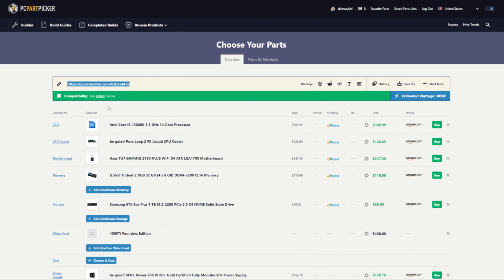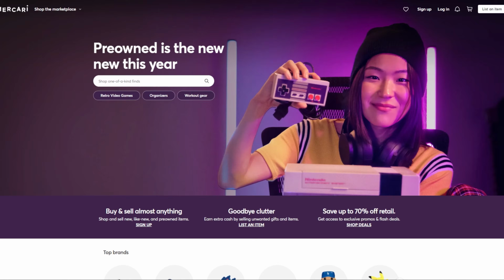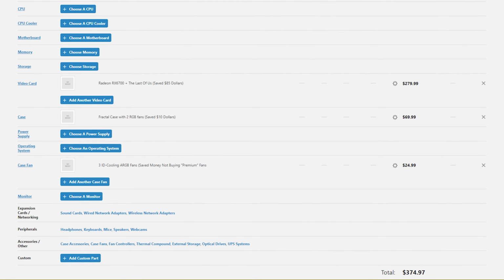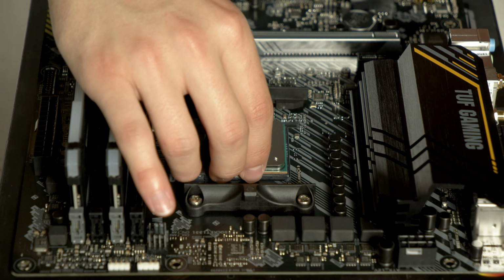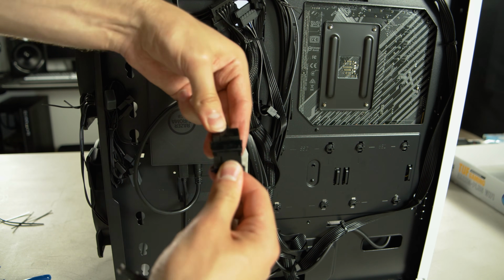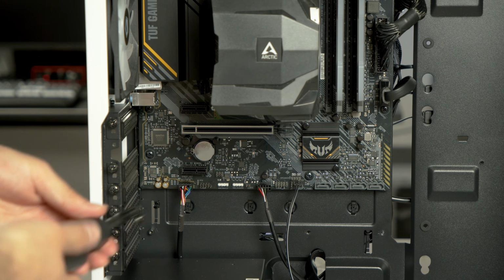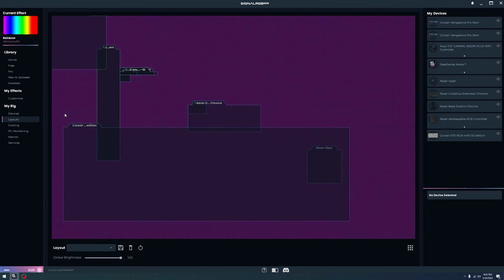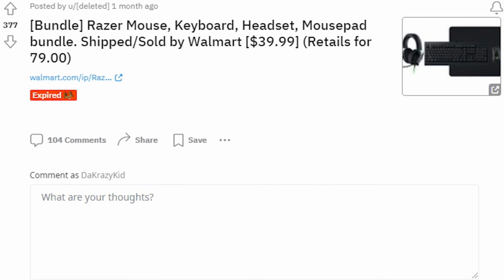Build An RGB PC For Less Than You Think!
Looking to build an RGB PC but you're also on a budget? In this video, we show you not just which parts to buy but also how to look for affordable parts on your own. You may think it's expensive to include RGB in your PC but it actually isn't if you know where to look and what to buy. With SignalRGB you can also sync all of the different RGB devices easily so that you don't need to worry about having mismatched RGB.

*Important Information*

*Links For Parts Used In This PC*

Razer ARGB Controller
ID Cooling RGB Fans
Arctic Freezer AMD Cooler
EVGA Power Supply
Ryzen 5600X
Vengeance RGB RAM
A520M Motherboard
Fractal Focus 2 Case
RX 6700 Graphics Card
Intel 670P SSD